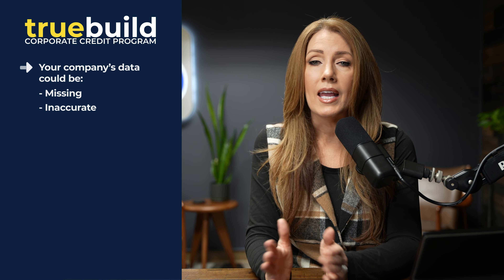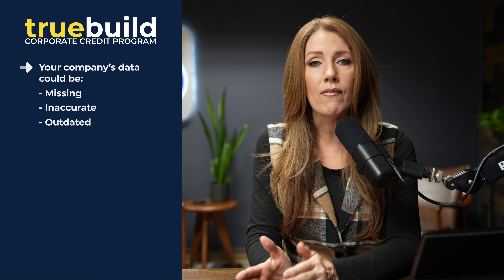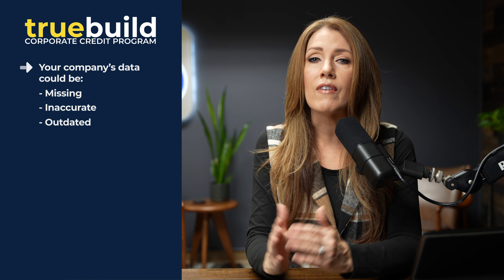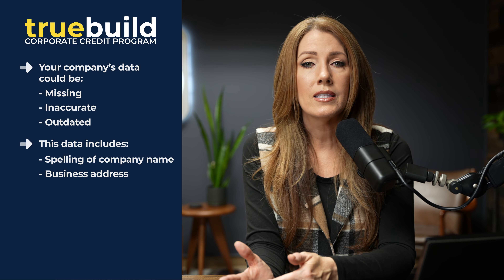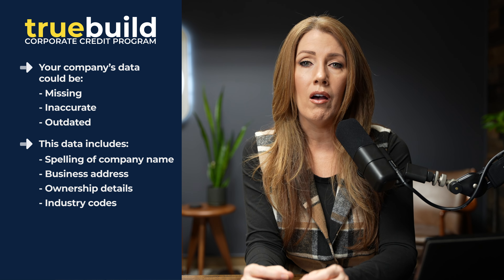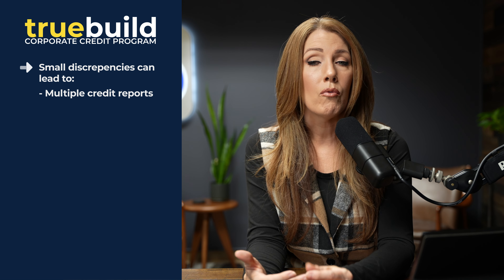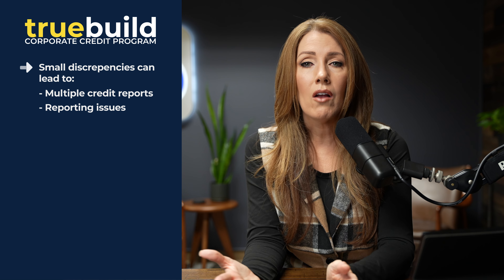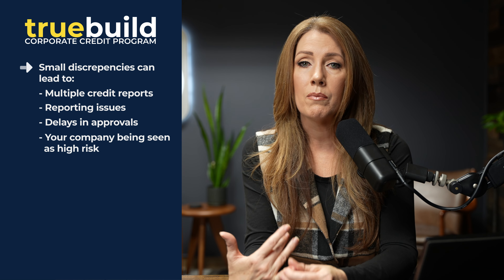Why Good Data is Critical in Building Business Credit - TrueBuild Program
Discover the importance of data accuracy in building strong business credit! In this video, we explain how inconsistencies in your Dun & Bradstreet, Experian, and Equifax credit files can lead to credit denials, unfavorable terms, and missed growth opportunities. Learn why maintaining up-to-date and consistent business information is critical—and how TrueBuild can help you fix errors, align your data, and lay the foundation for better credit. Whether you're just starting out or have years of experience, we’ll guide you through every step. Watch now to take control of your business credit today!

Tired of trying to figure all this out yourself?